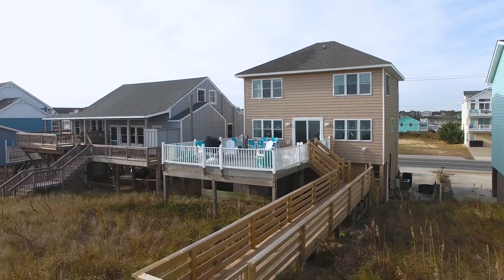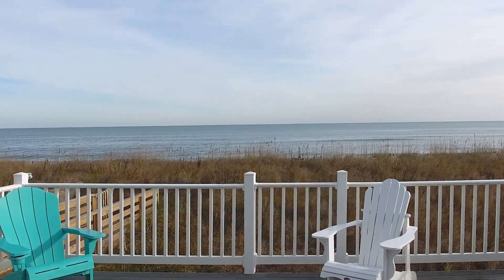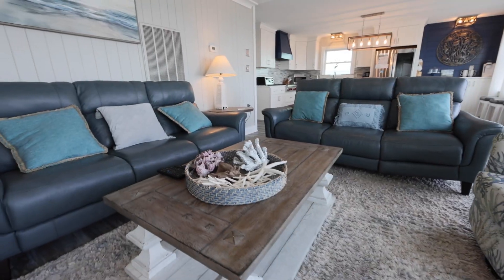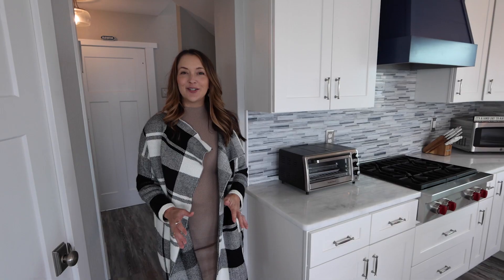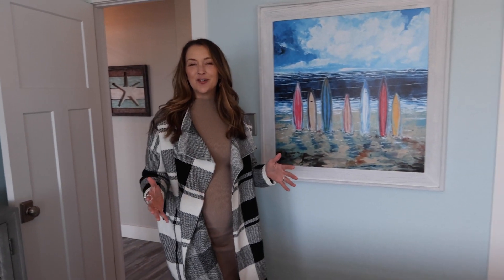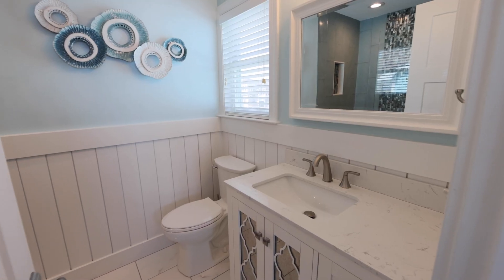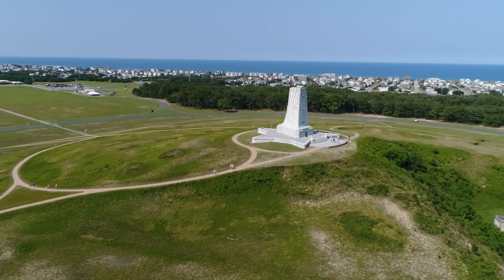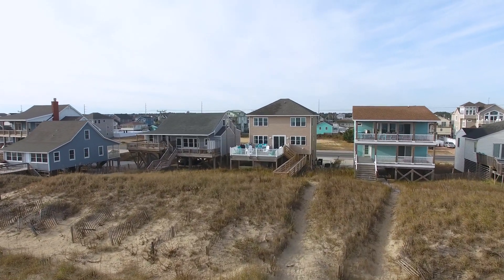2045 N Virginia Dare Tr House Tour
2045 N Virginia Dare Tr House Tour with Coldwell Banker Seaside Realty